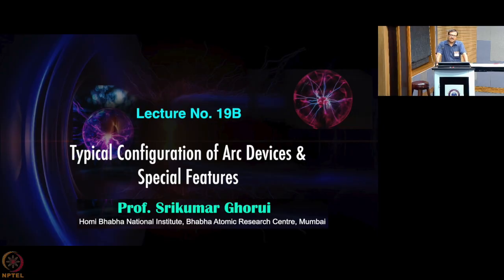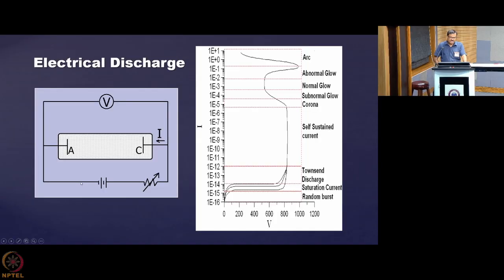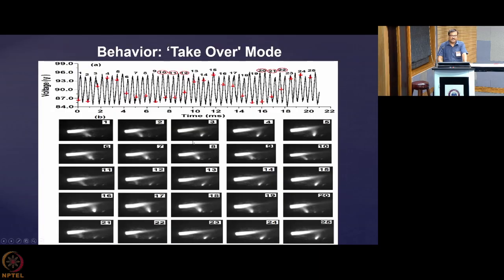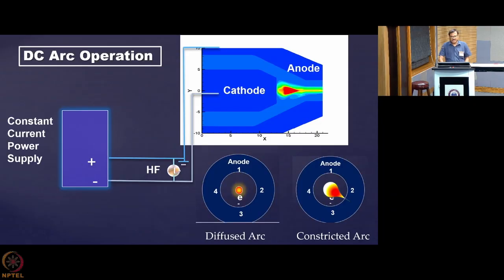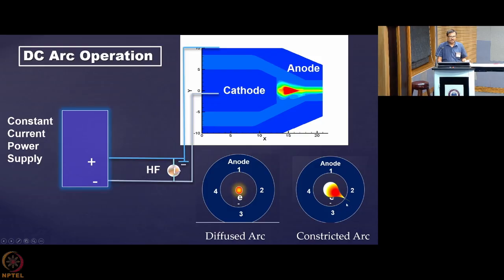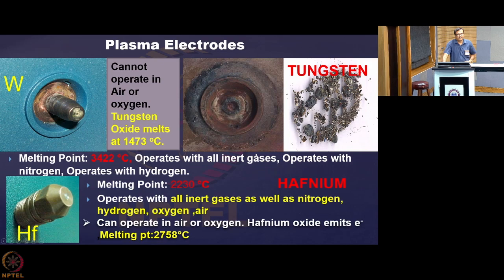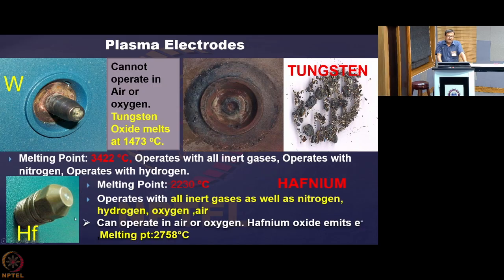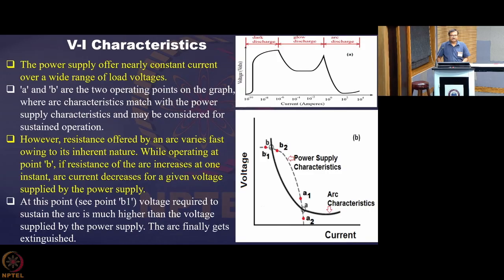Week 10 : Lecture19B: Typical Configuration of Arc Devices & Special Features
Lecture19B: Typical Configuration of Arc Devices & Special Features